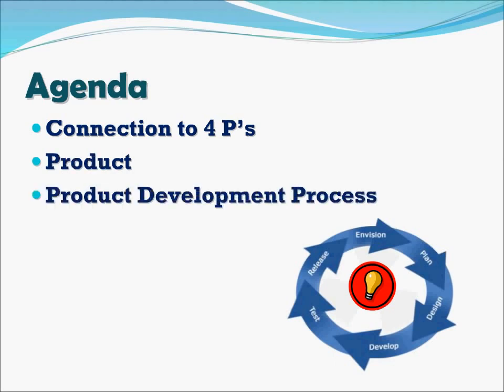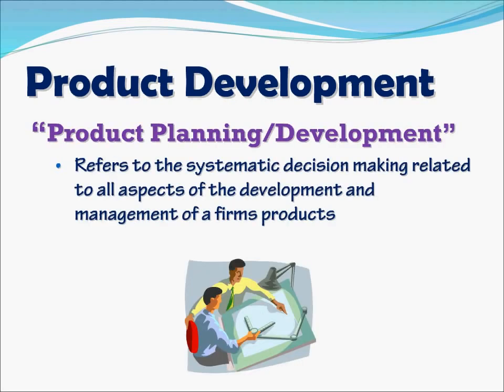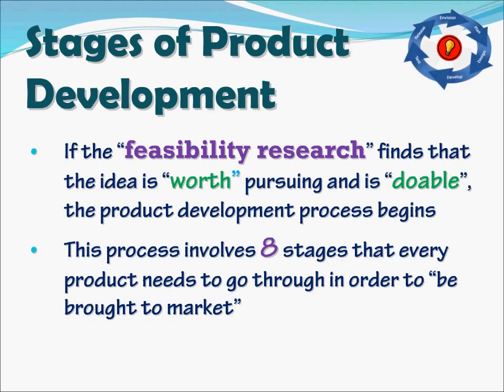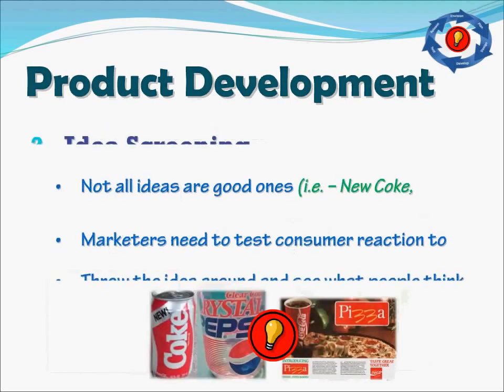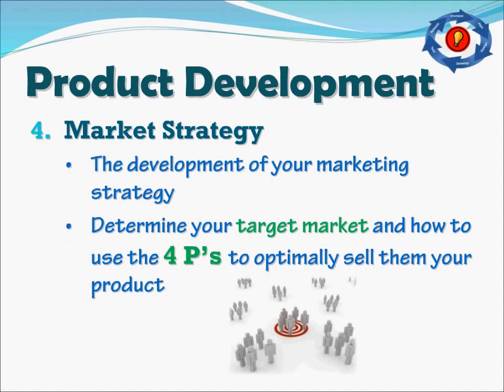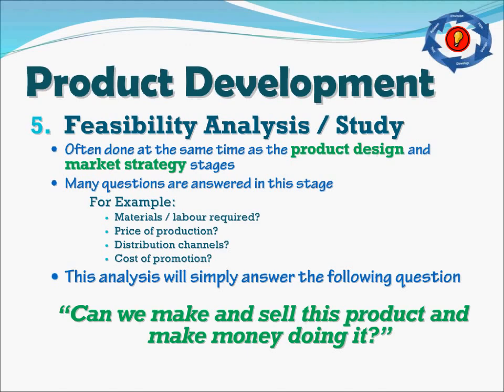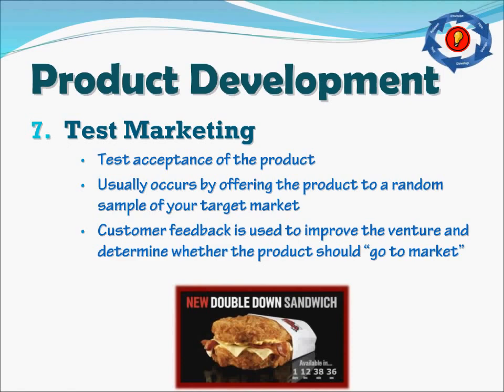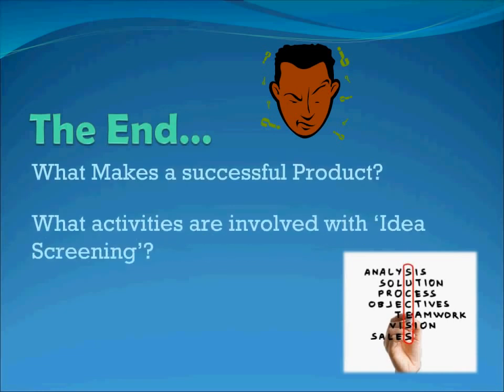Product Development Stages